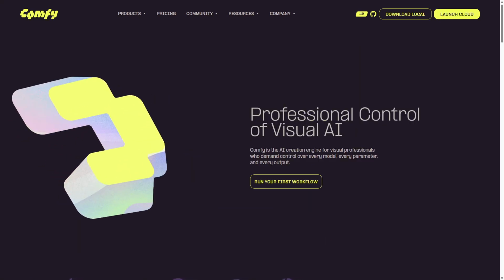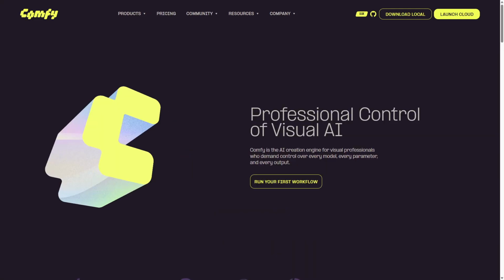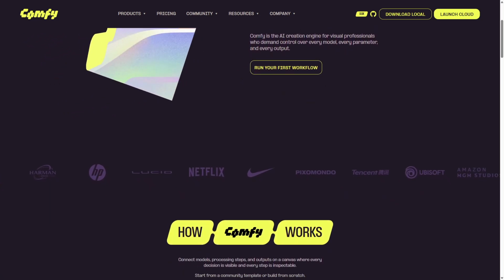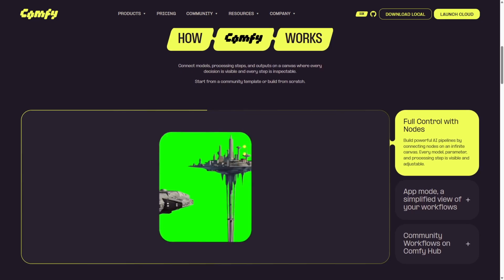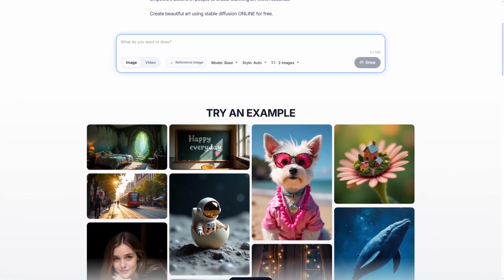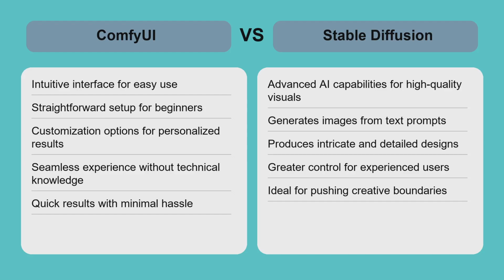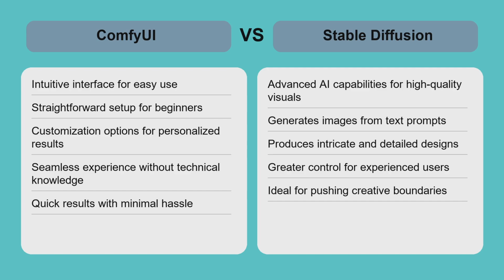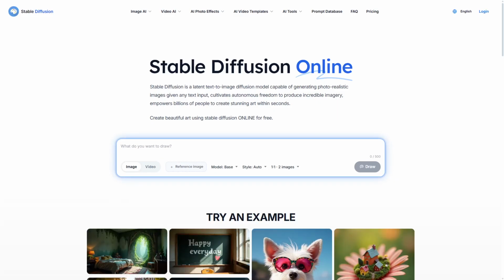ComfyUI vs Stable Diffusion Which One Should You Use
This video teaches you the key differences between ComfyUI and Stable Diffusion, helping you decide which tool is best suited for your AI image generation needs. We break down the user interfaces, customization options, ease of use, and performance aspects of both platforms. Whether you are a beginner or an advanced user, this comparison will guide you in choosing the right software to create stunning visuals. By the end of the video, you’ll have a clear understanding of the strengths and limitations of ComfyUI and Stable Diffusion.

We cover installation processes, workflow efficiency, and integration capabilities to give you a comprehensive overview. This detailed analysis is perfect for artists, developers, and hobbyists interested in AI-powered art generation.